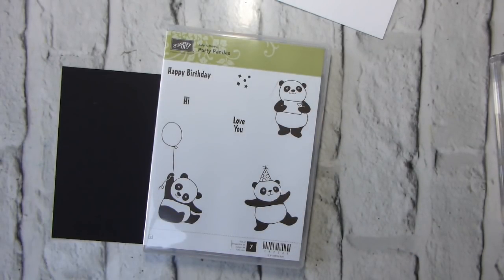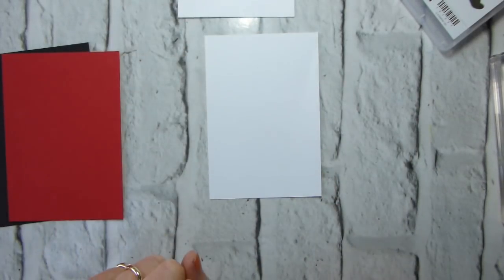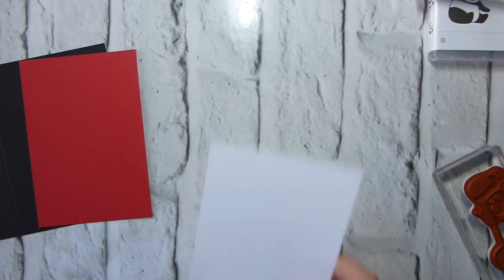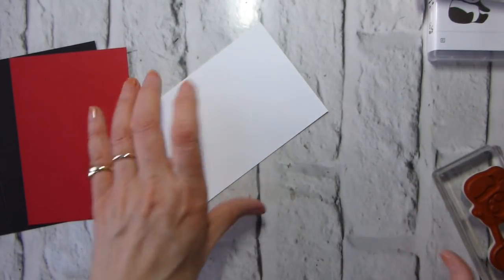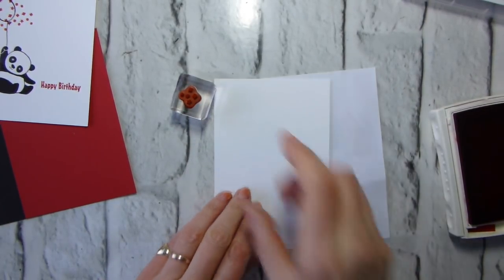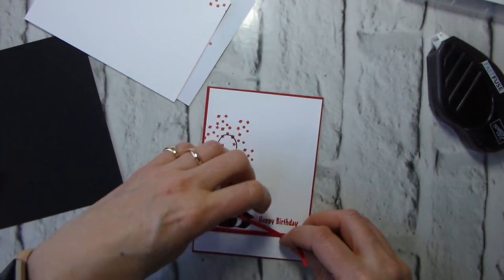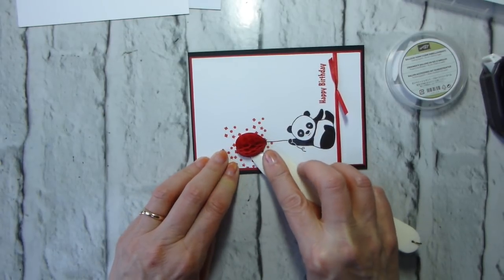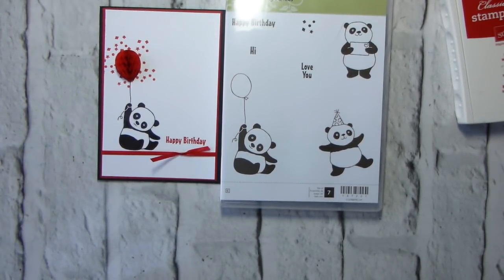Party Pandas Meet Balloon Honeycombs and Have a Fab Time